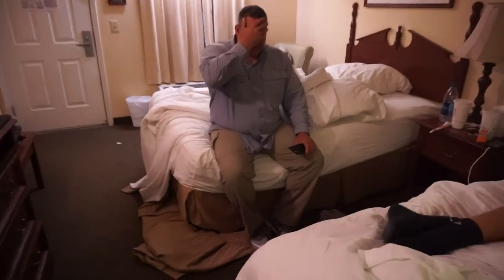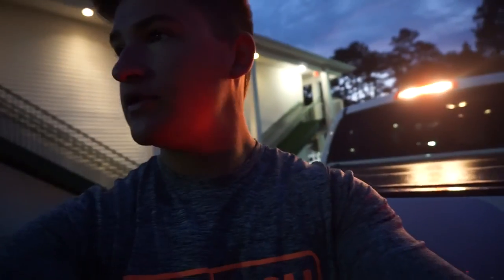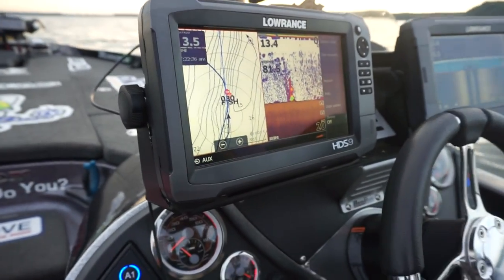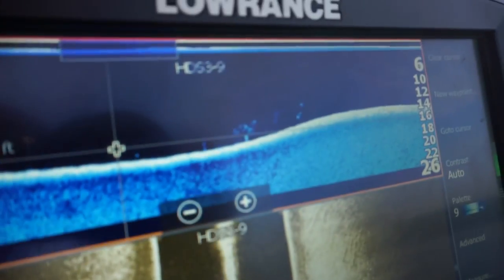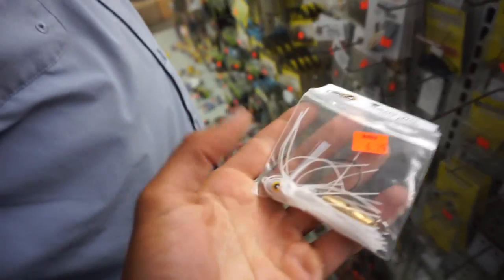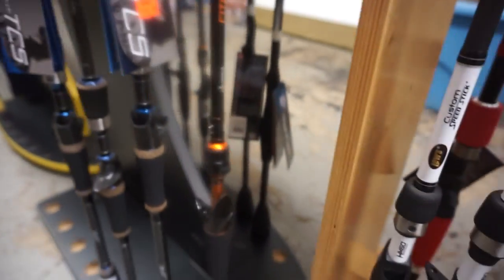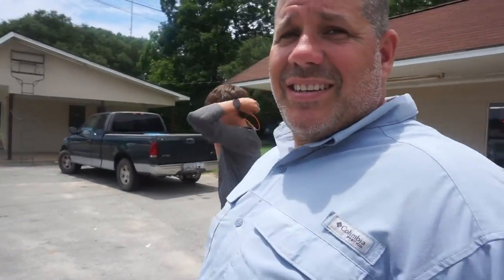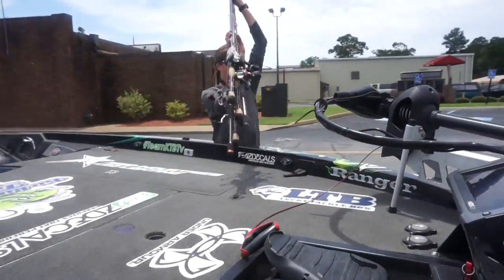Dads Reaction to Rats in the Hotel ! ~ Lake Seminole - Vlog #59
Thank you all for the support ! You guys are the best ! Clothing Links below as well ! Join the Nation !